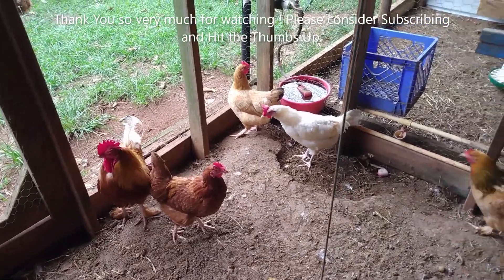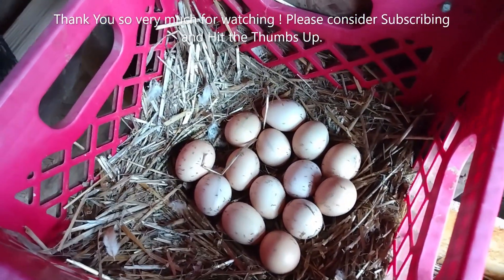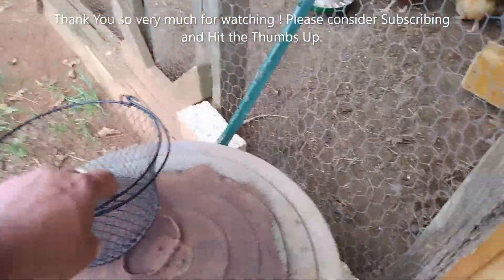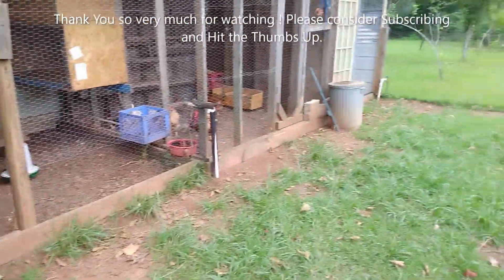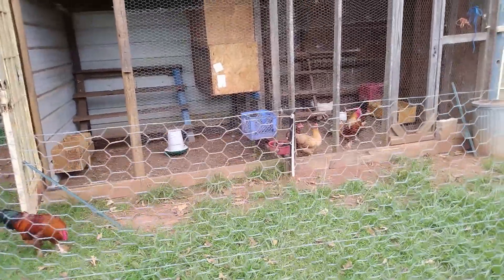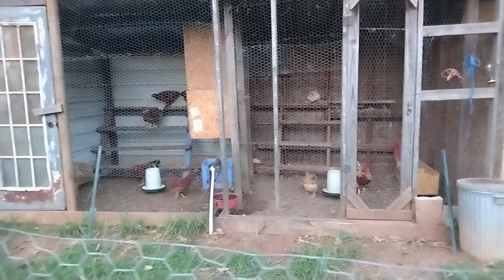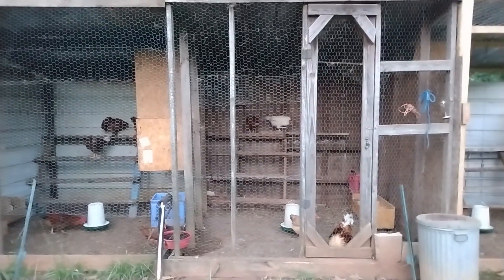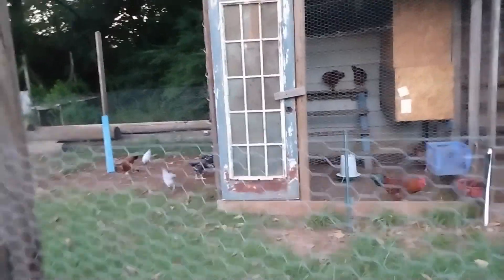The easy way to store Food. Prepping 2022, 2023